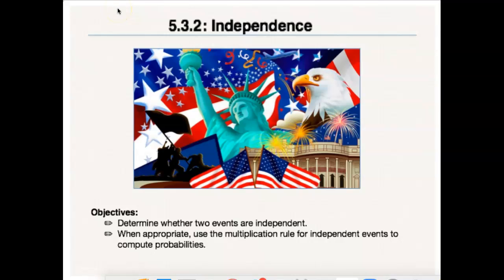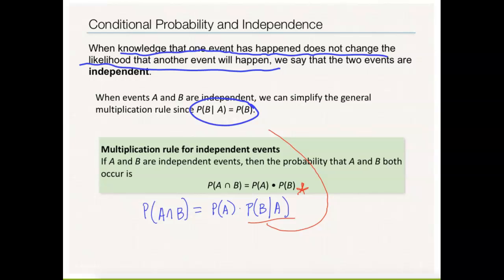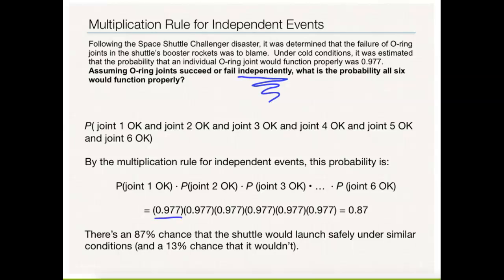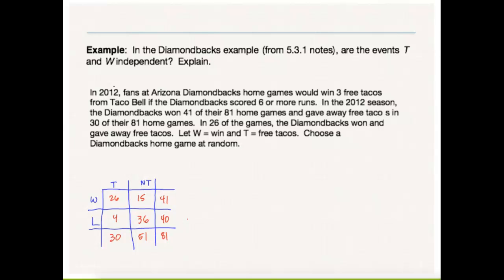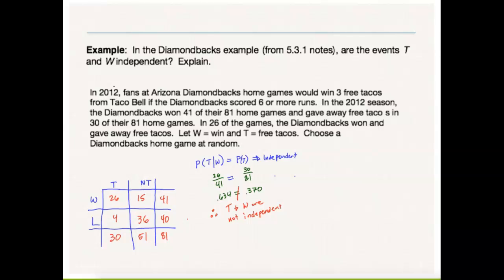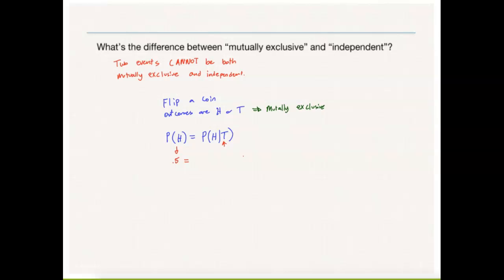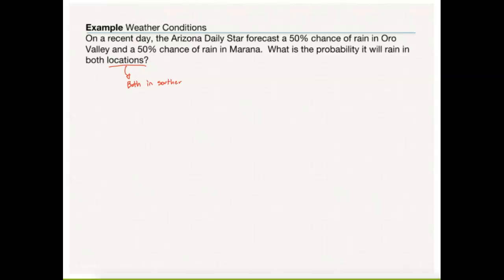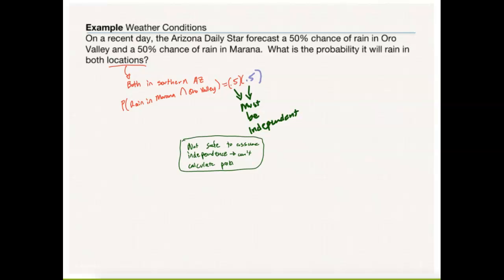5.3.2 Independence Lecture notes